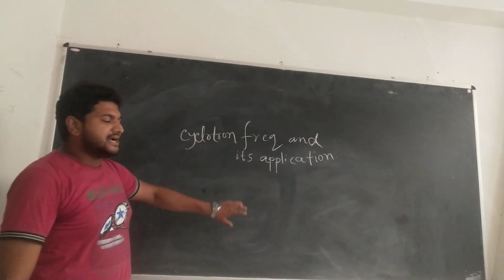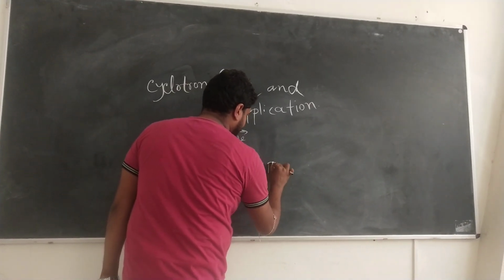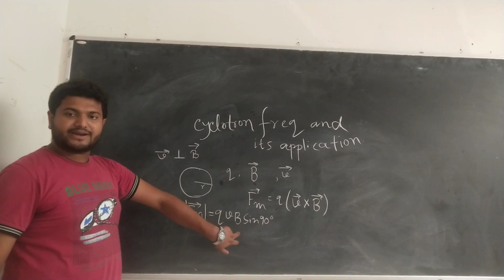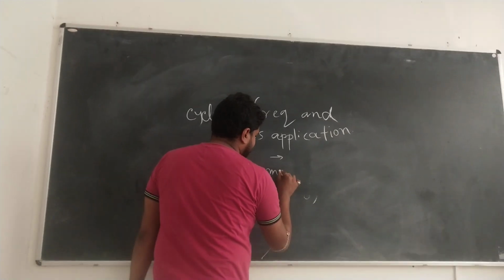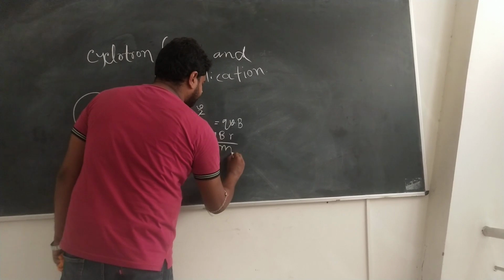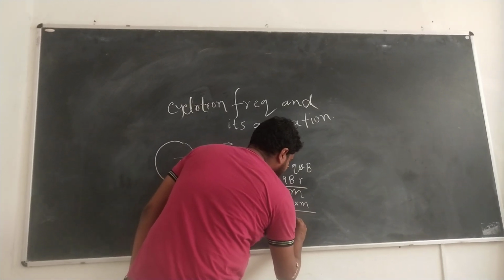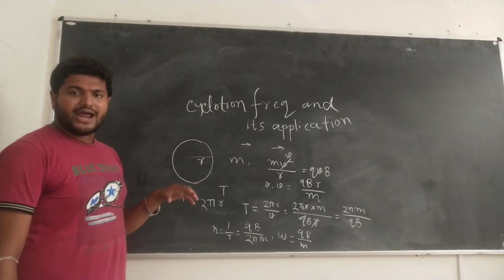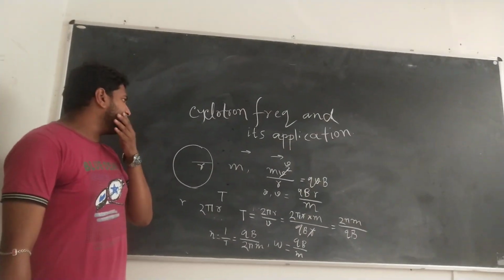Concept of Cyclotron frequency and its expression